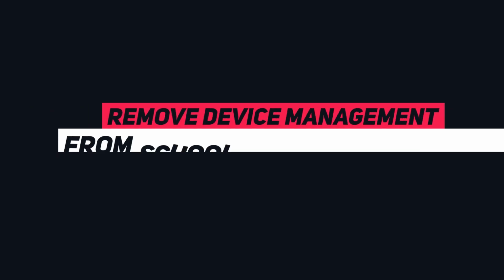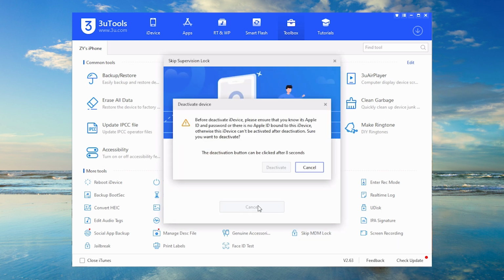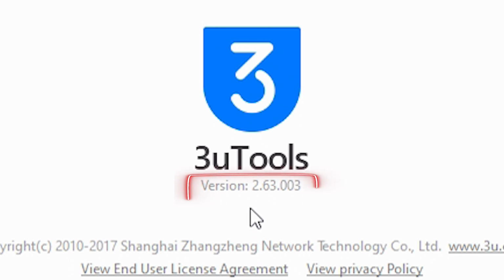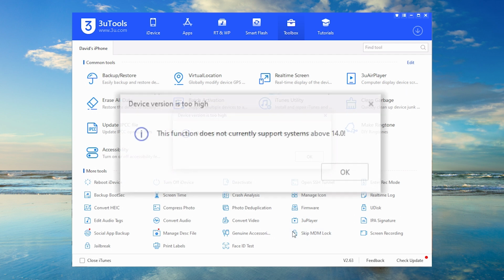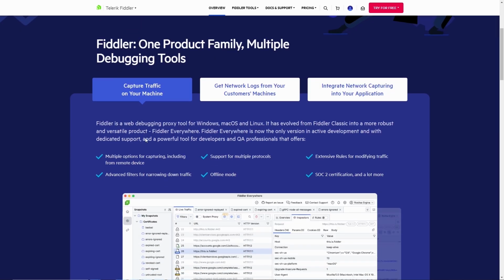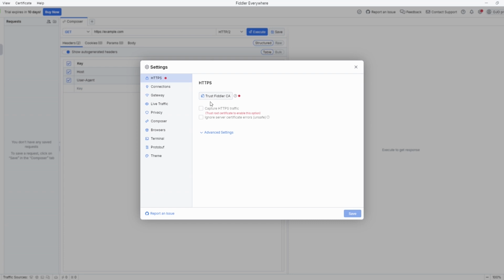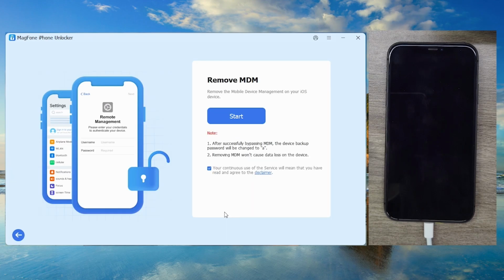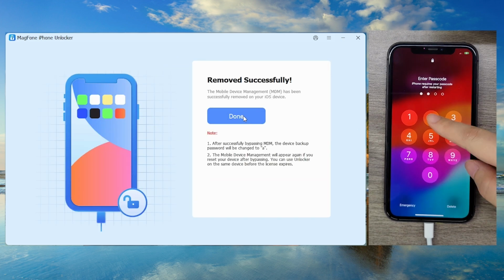Remove Device Management from School iPad/iPhone | Unlock MDM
Remove school MDM restrictions from iPad permanently in 2025! Step-by-step guide to bypass Jamf, Lightspeed, or Mosyle MDM locks without passwords or data loss. Solutions include Apple School Manager release requests, 3uTools/Fiddler workarounds for legacy iOS, and MagFone iPhone Unlocker for no-IT-assistance cases.